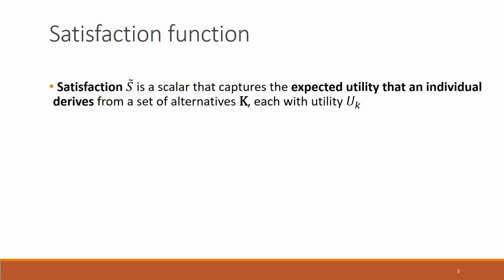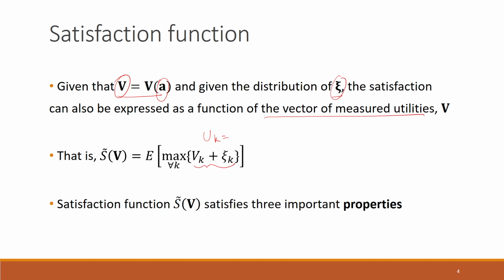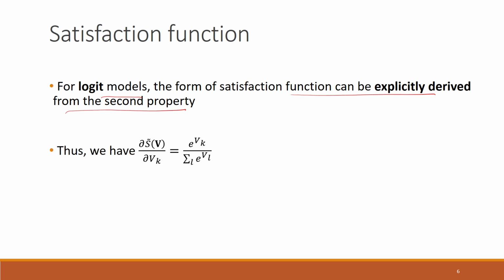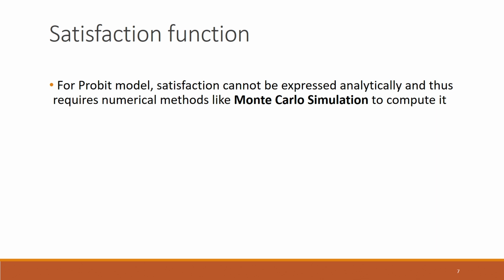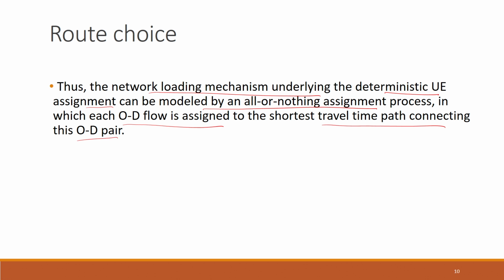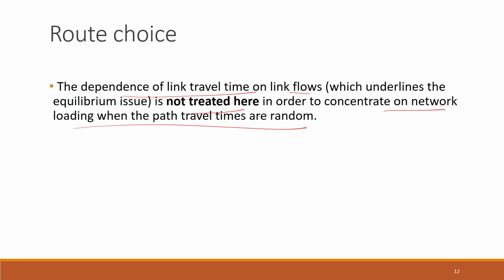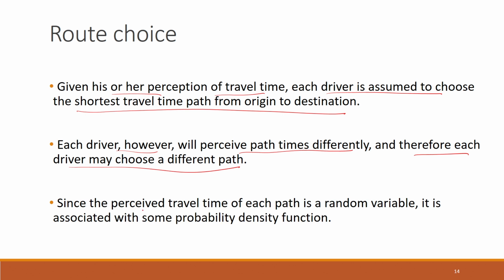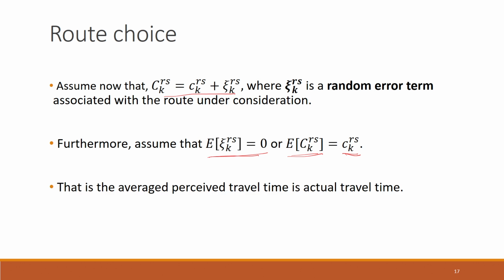Lecture 34: Satisfaction function and route choice